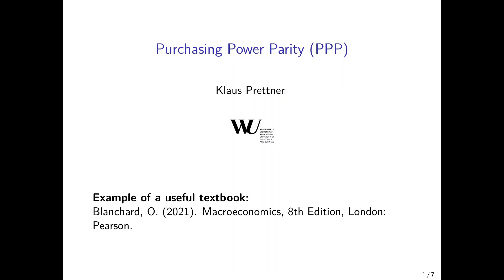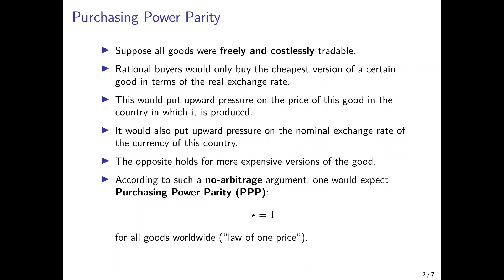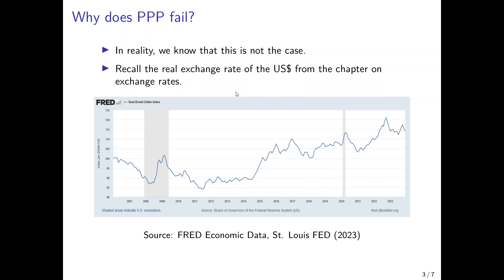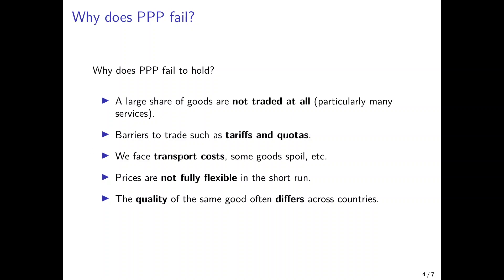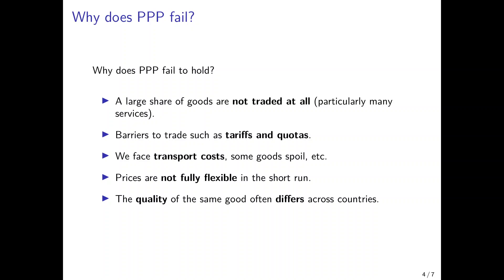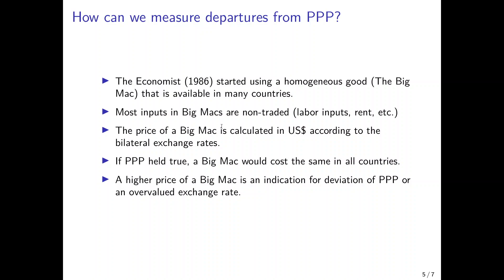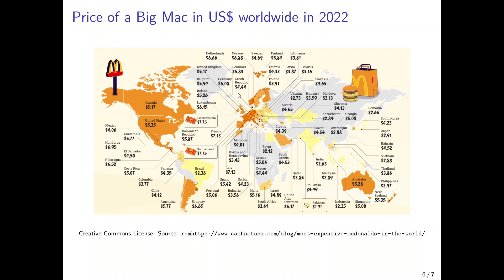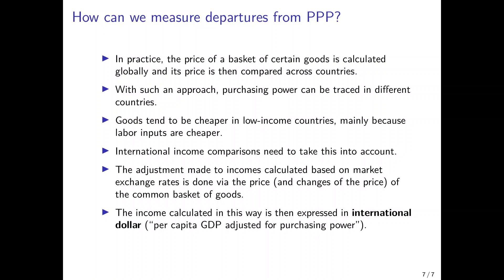Purchasing Power Parity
This lecture explains the concept of purchasing power parity and why it is usually not fulfilled in reality.